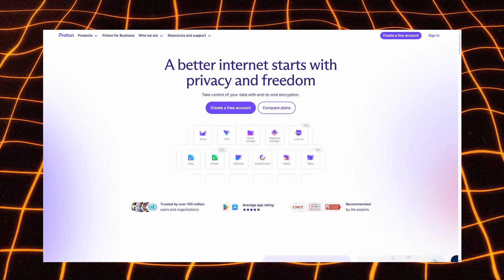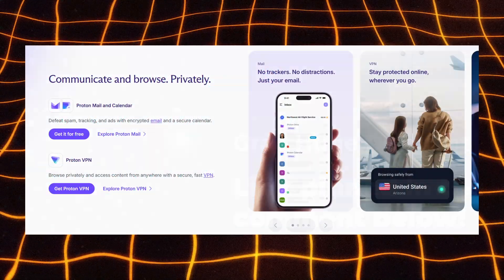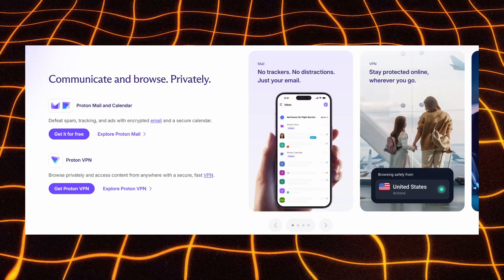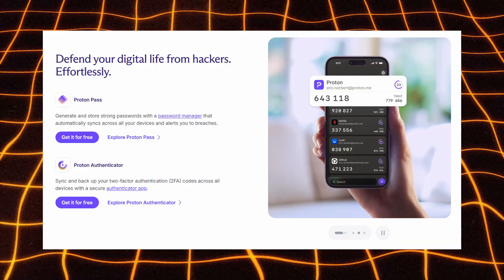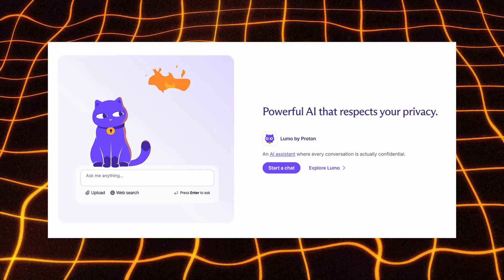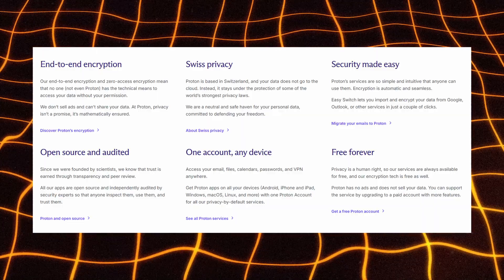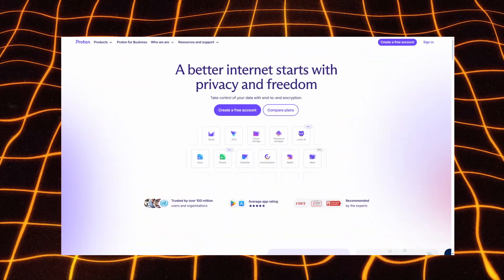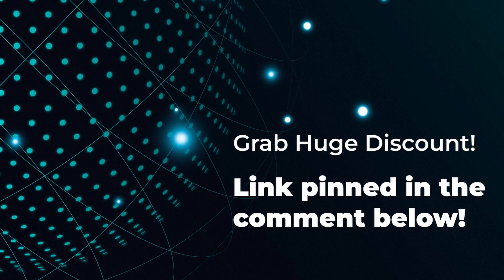Ultimate Proton Privacy Review 2026 – Proton VPN, Proton Mail, Proton Pass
Short breakdown of Proton’s full privacy ecosystem and how all Proton services work together to protect your data!